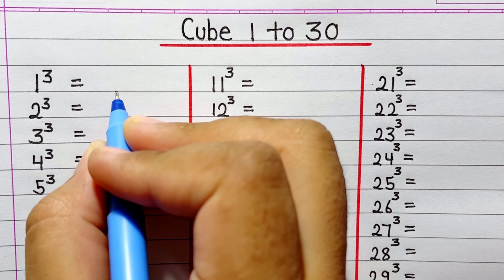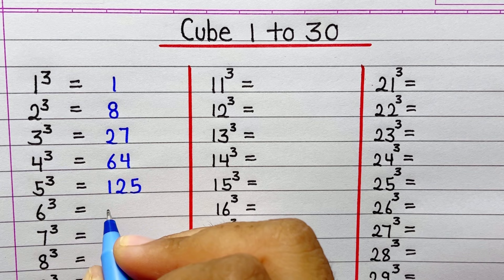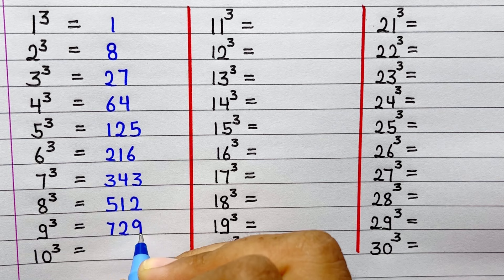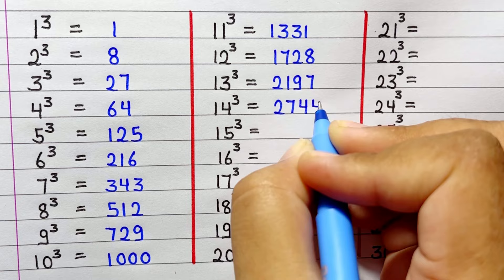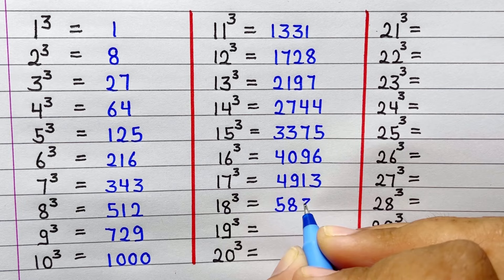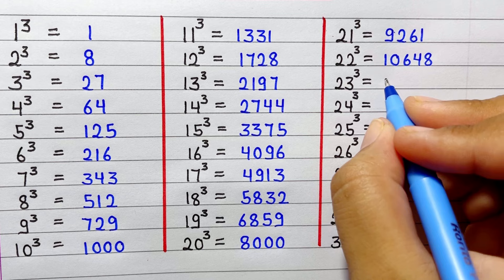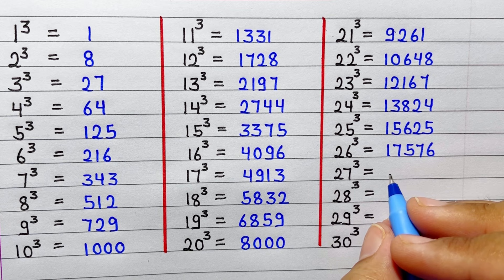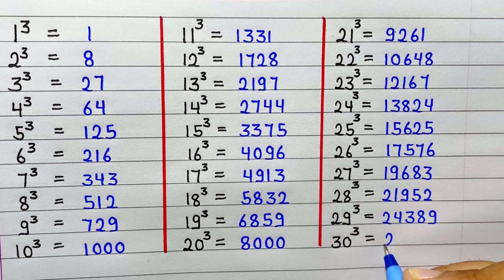Cube 1 to 30 || Learn cube 1 to 30 list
In this video you will learn and write cube 1 to 30 in simple way. This video will help you if you want to learn 1 to 30 tak ka cube. So hope you all like this video. Also check playlist for more math video.

Pen name- Rorito fiberpoint